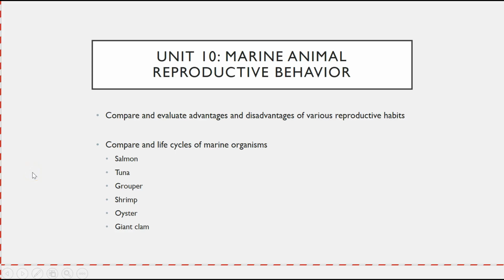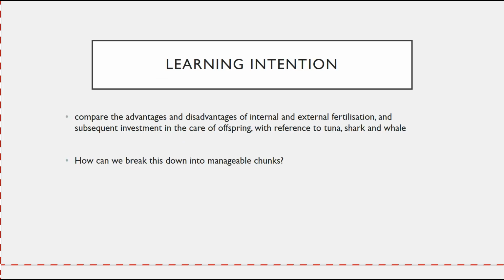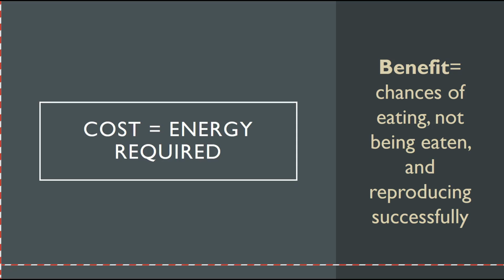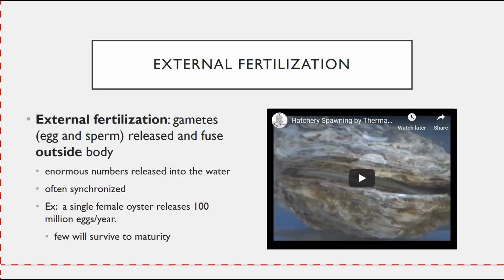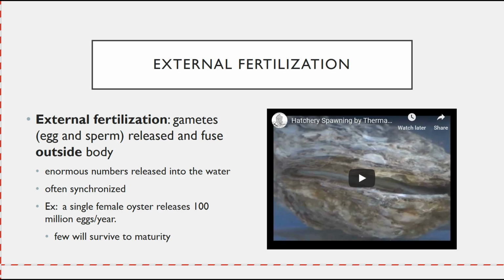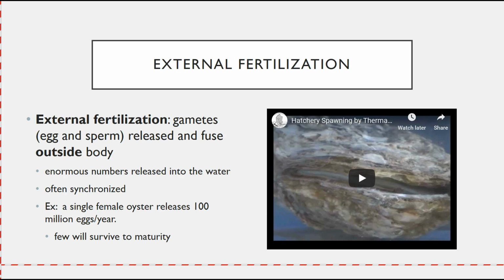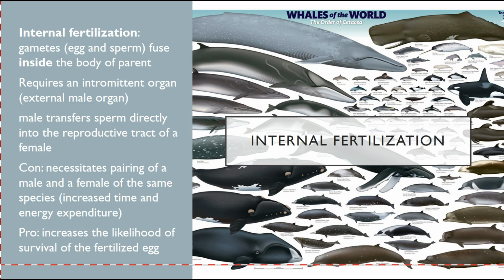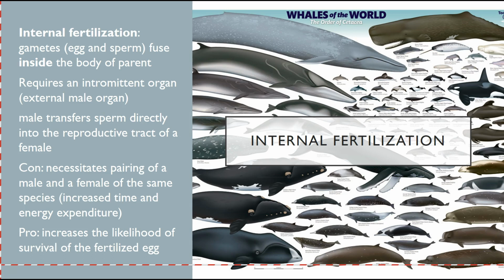AICE Marine Unit10 Animal Reproductive Behavior: Part 1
Overview of internal vs external fertilization strategies in marine organisms based on Cambridge Syllabus for AICE Marine Science (A Level)